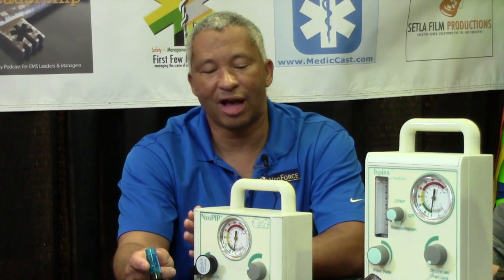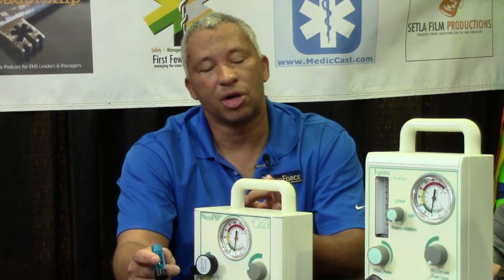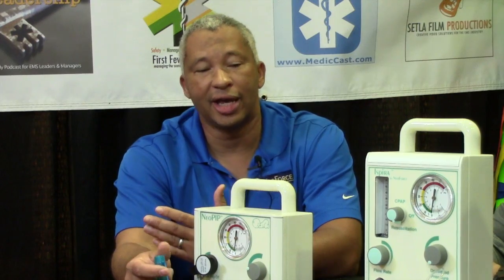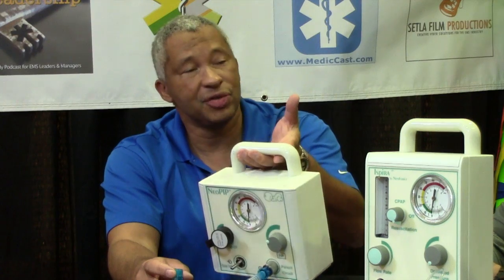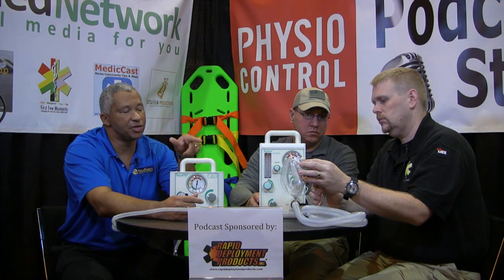Rapid Deployment Products and NeoForce on Emergency Pediatric Tools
Otho Boone of the NeoForce Group and Jason Thompson from episode sponsors Rapid Deployment Products join Kyle David Bates on this special episode of Pedi-U recorded at EMS World Expo 2012 in New Orleans. Otho and Jason brought in some of their adult and pediatric emergency care tools to show off. From resuscitation tools to pediatric backboards, having the right tool for the job makes saving lives both easier and improves overall patient outcomes. Find more information at RapidDeploymentProducts.com and other video segments from EMS World Expo at MedicCast.tv.